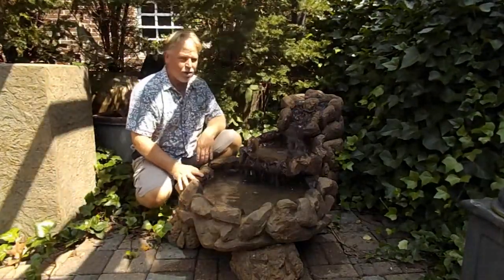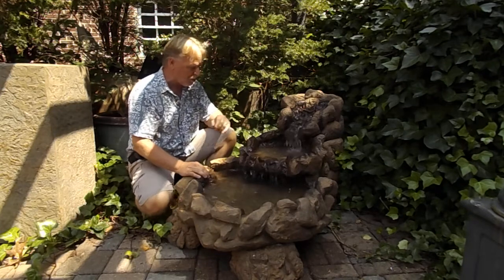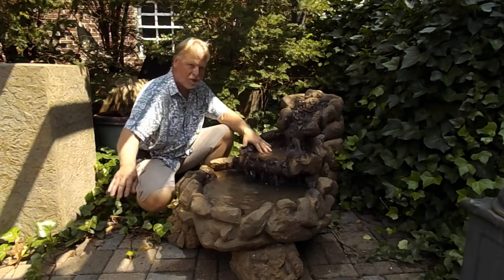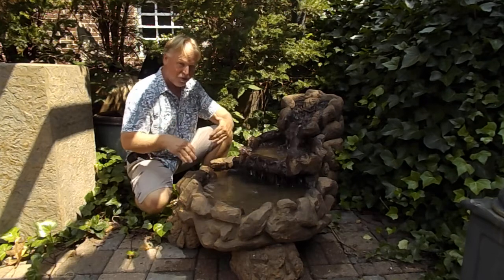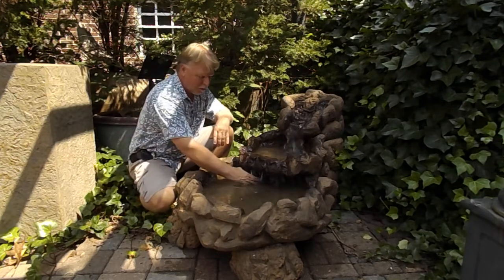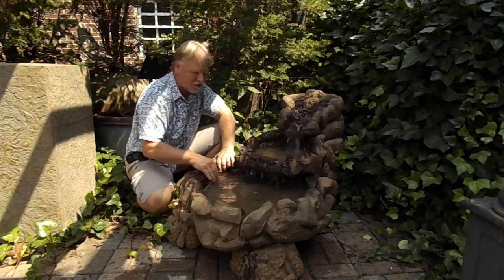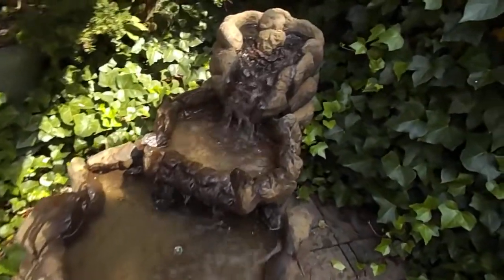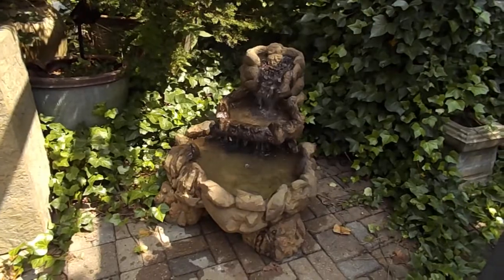Cascading Rocks Fountain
Cascading Rocks Fountain. For more info including pricing visit us
WE SHIP!